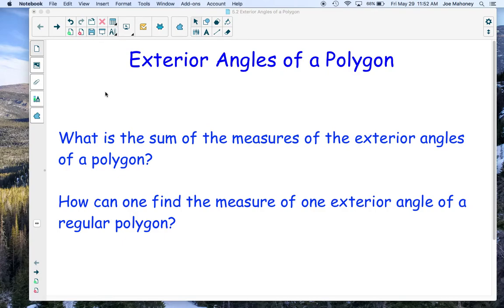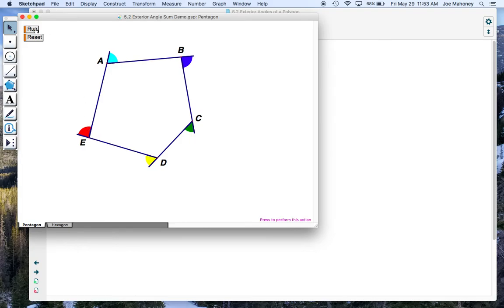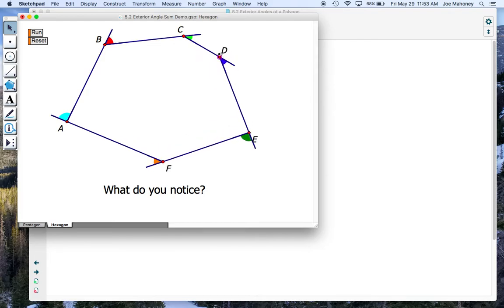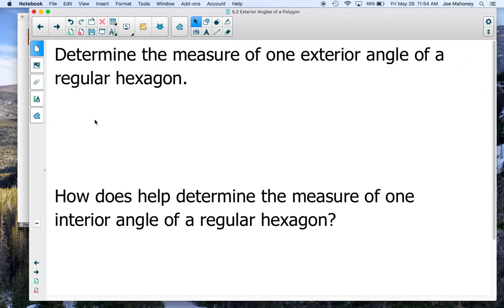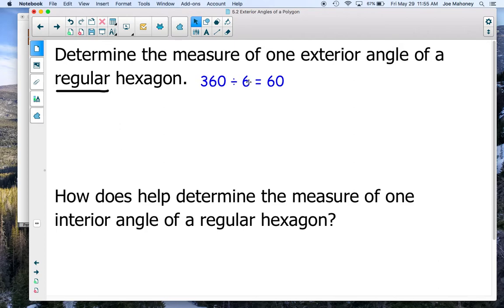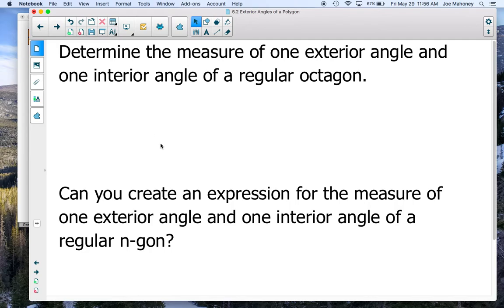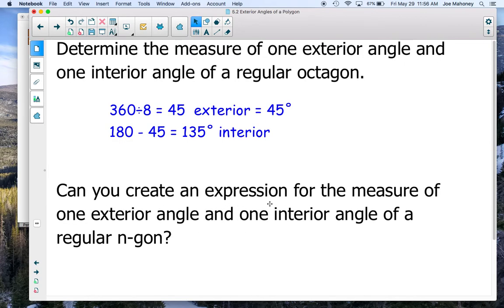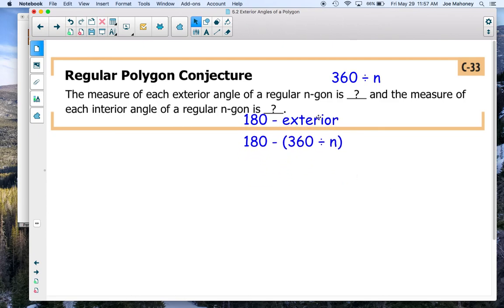Exterior Angles of Polygons